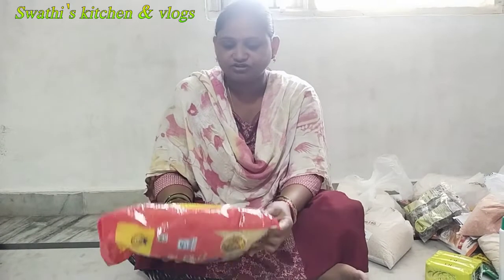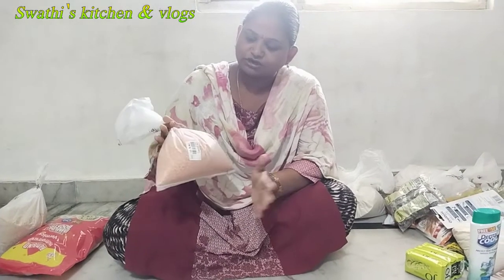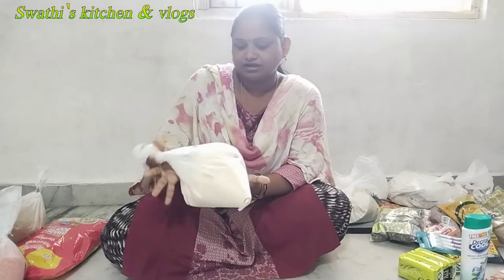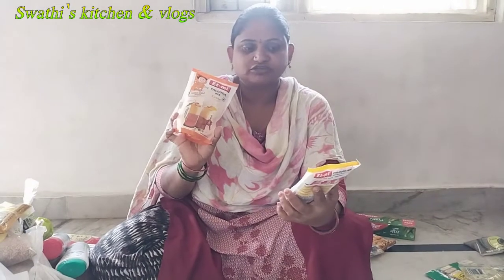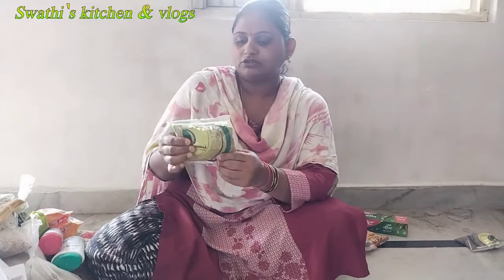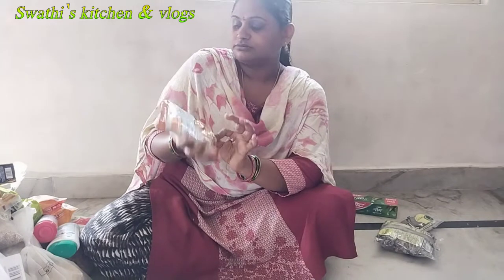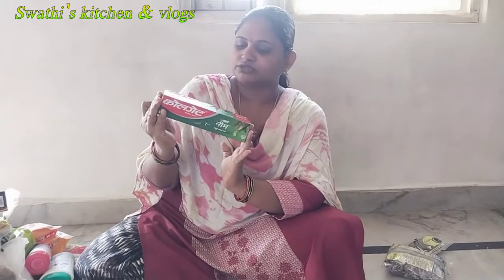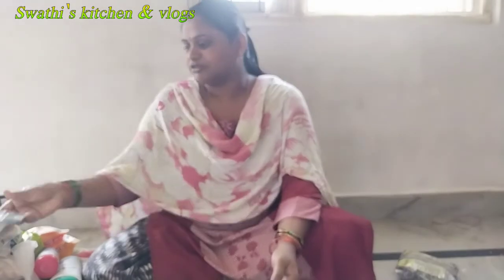2 Months తరువాత డి మార్ట్ కి వెళ్లి ఏం షాపింగ్ చేశాను చూడండి.